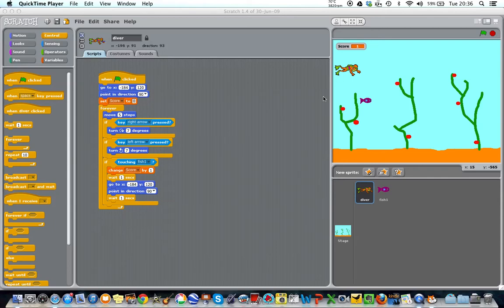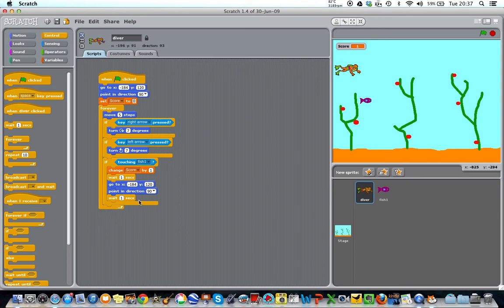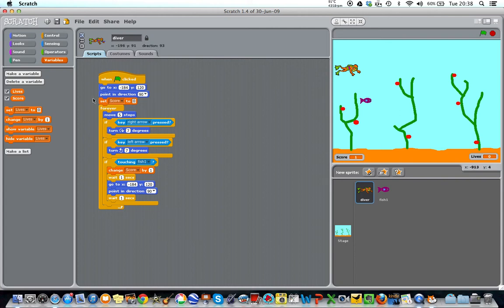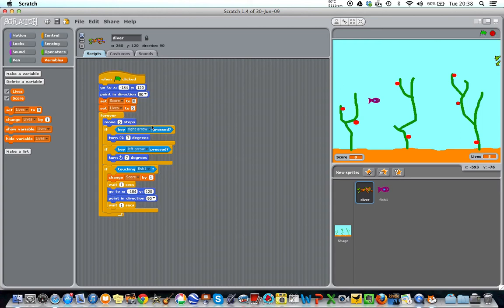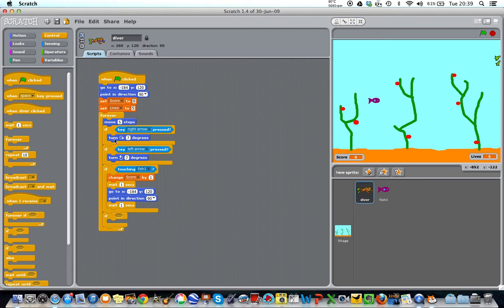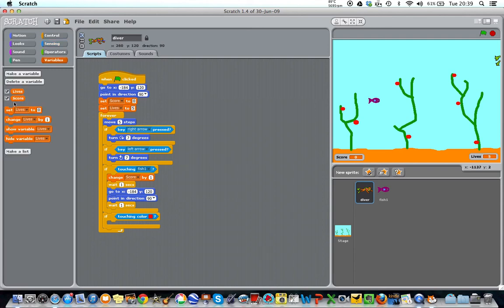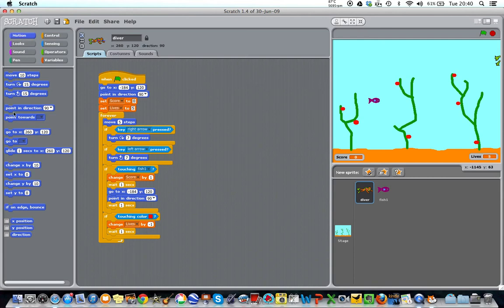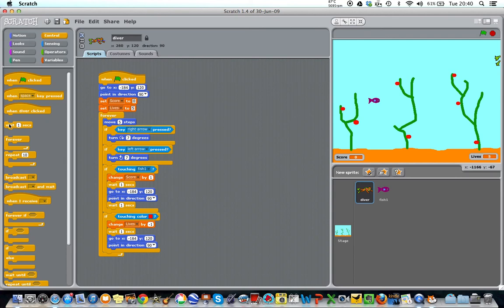Game Design 5 - Lose a Life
Another Great PockPrep Scratch Tutorial!